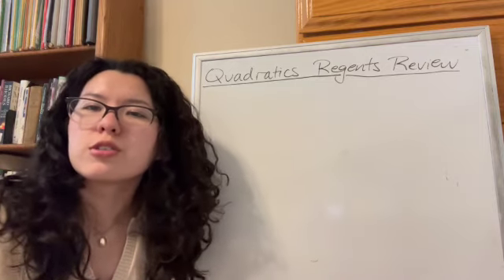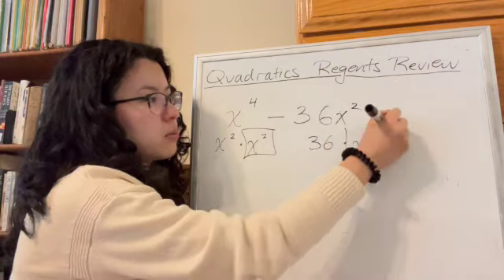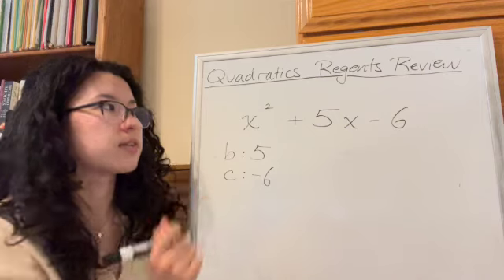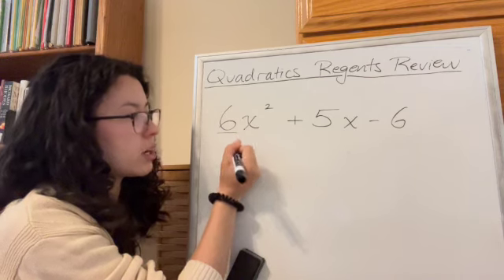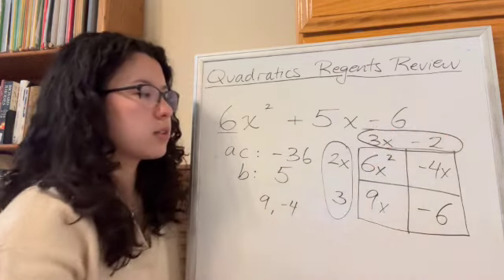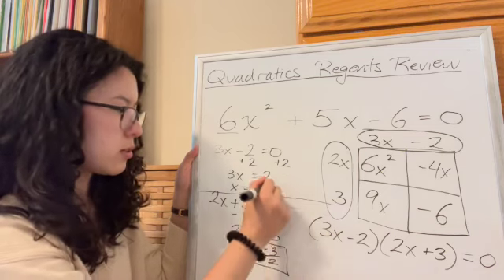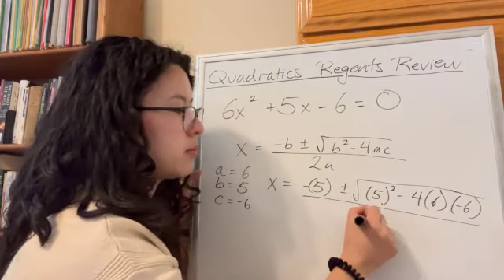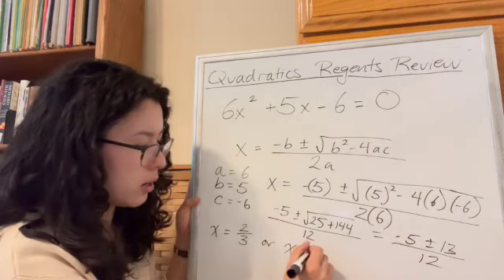Regents Review: Quadratics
Ms. Paré shows a few different methods of factoring and solving quadratic equations.